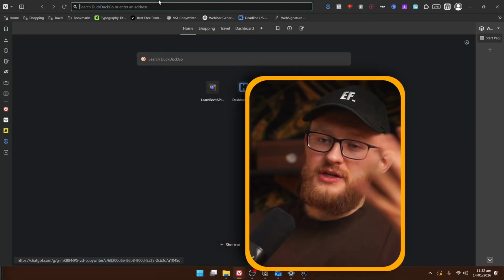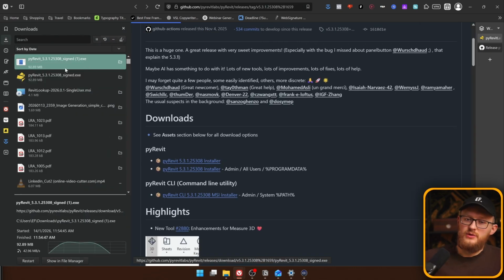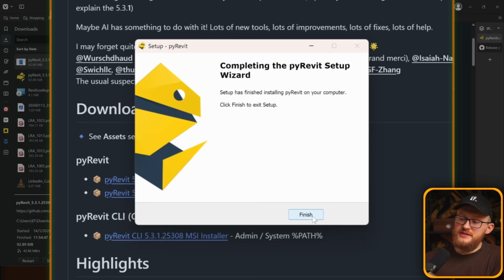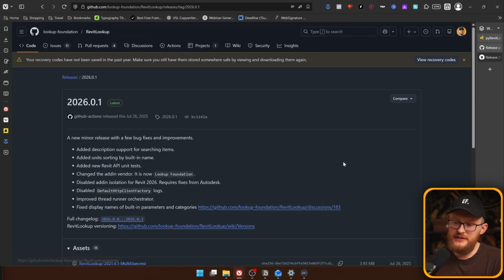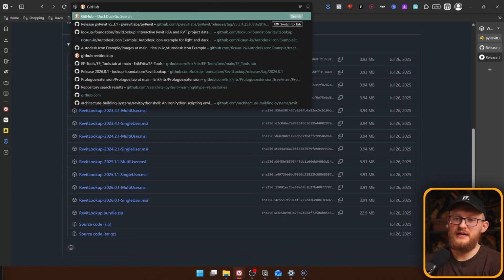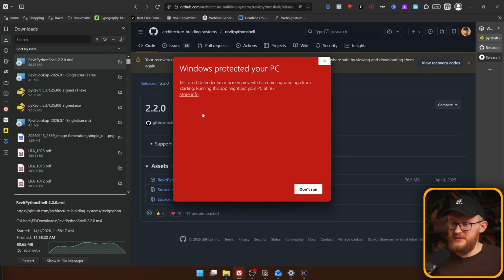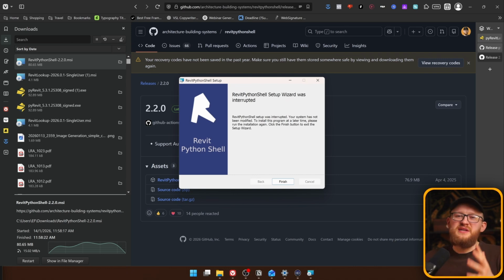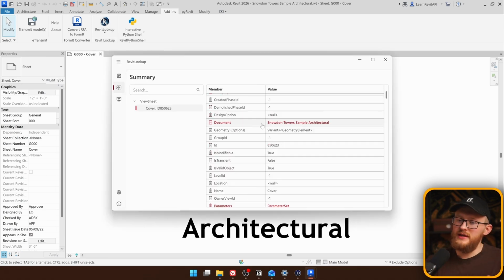Get Started with pyRevit (Installation Guide)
All Free & Open-Source Revit Add-ins.
They'll help you create custom tools for Revit using python + Revit API.

🎬 Chapters:
00:00 - Install pyRevit
01:20 - Install RevitLookup
02:20 - Install RevitPythonShell
03:20 - Verify in Revit
04:10 - Next Lesson
⌨️ Happy Coding!